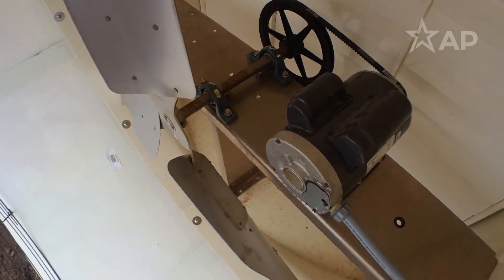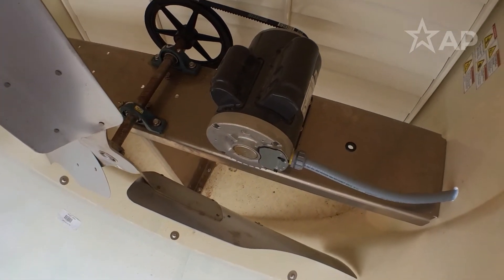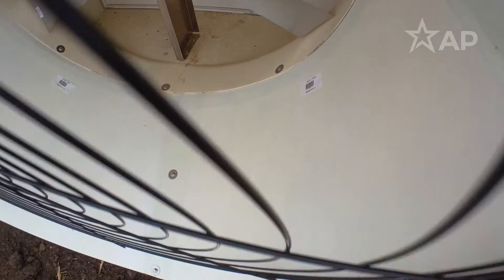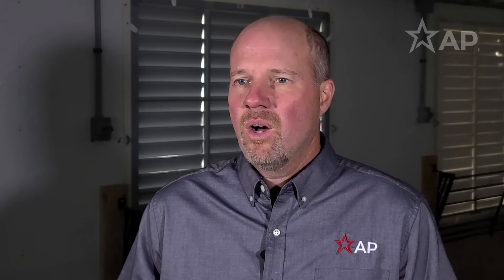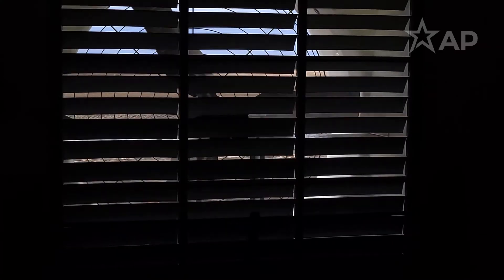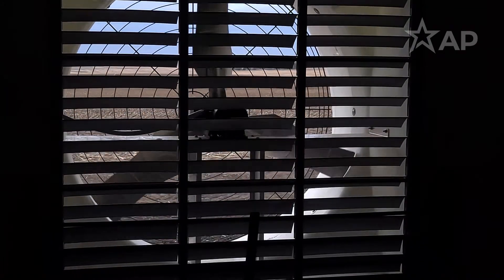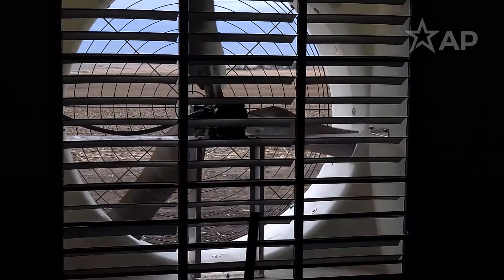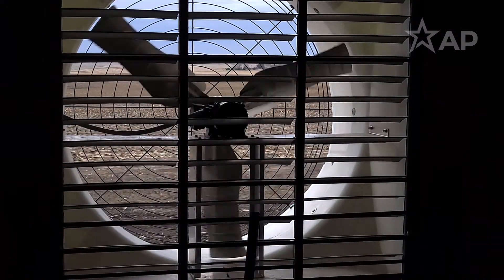Summer Ventilation in Your Swine Barn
Proper ventilation in your swine barn in the summer is a key for barn performance success. From shutter speed to regular cleaning, regulating your summer barn control settings are crucial for efficient barn performance